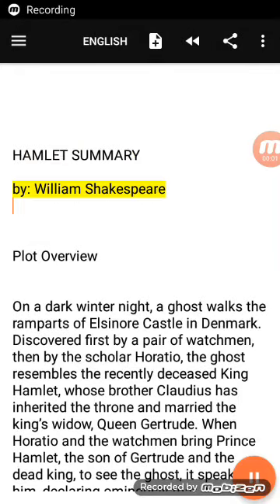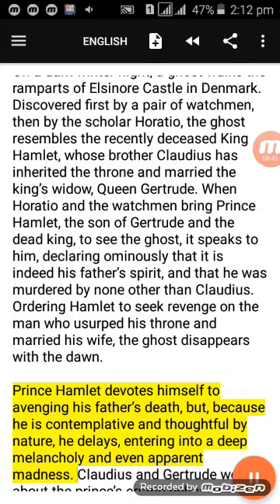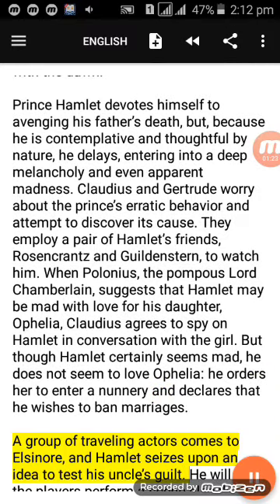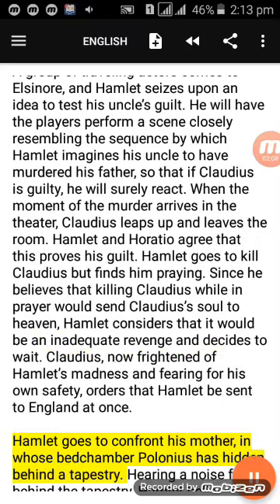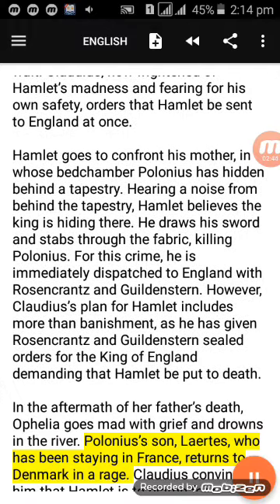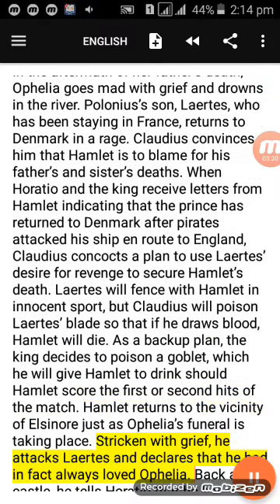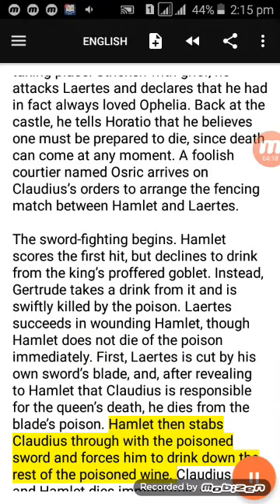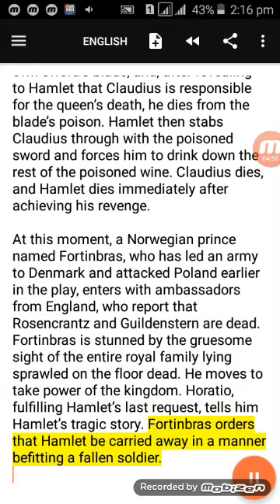Book Review on Hamlet / book summary or synopsis on Hamlet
book summary or synopsis on Hamlet
world literature